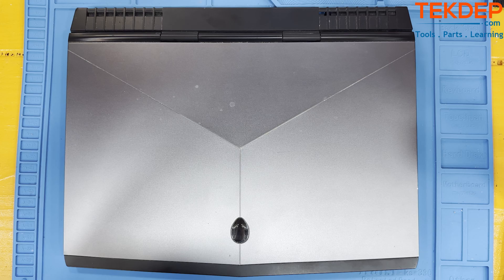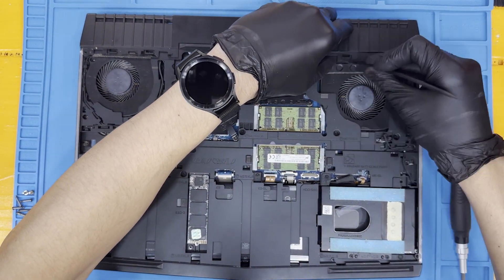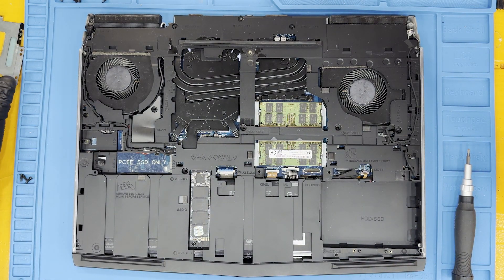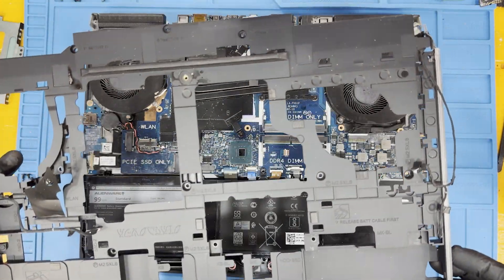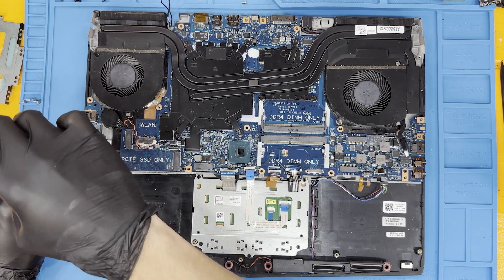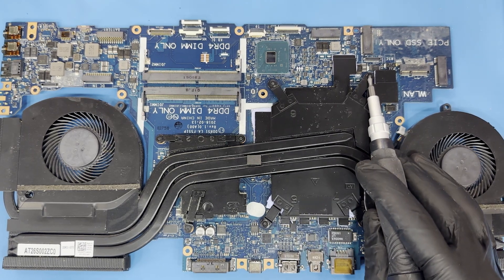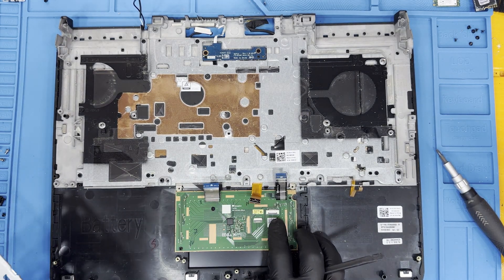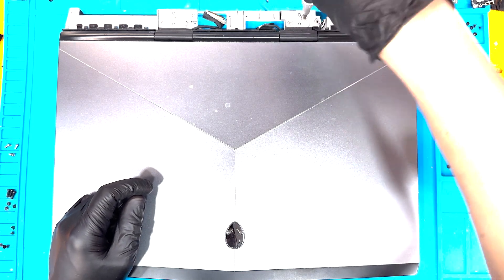Alienware R4 15" 2018 Teardown and Disassembly (P69F002)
Disassemble & Tear-down this 15 inch AlienWare R4 2018 P69F0002, See how we Remove the Battery, Logic Board, Display and rest of the hardware! It’s so much fun!

00:00 Intro & Bottom Case Removal
00:30 Removing Rear Housing & Screws
02:32 Drive Tray & Battery Disconnect
03:27 Wi-Fi, RAM, and LED Prep
04:42 Battery & BIOS Speaker Removal
05:45 USB Board & Motherboard Screws
06:40 Disconnecting Fans, LCD & Cables
08:17 Mouse Buttons & Trackpad Notes
09:00 Removing Backplate & Keyboard
10:15 LCD & Wi-Fi Assembly Removal

Find All Mac, PC Parts & Tools